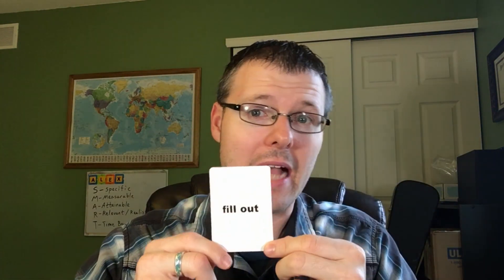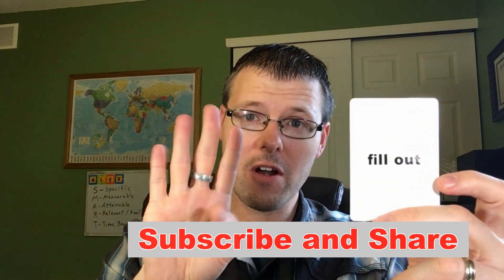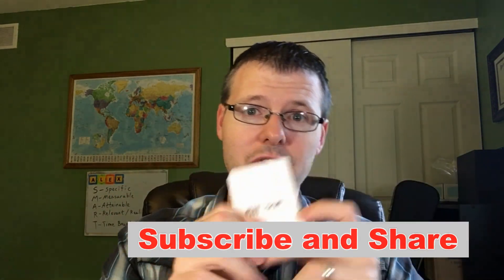Day 4 of 15 | 15 Days of Phrasal Verbs in American English | Learn English Online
Do you want to improve your English better?
Você quer melhorar seu inglês mais?
¿Quieres mejorar tu inglés más?
你想更多地提高你的英语水平吗?
你想更多地提高你的英語水平嗎?
 (arabic)هل ترغب في تحسين مستواك في اللغة الإنجليزية أكثر؟
آیا می خواهید انگلیسی خود را بیشتر ارتقا دهید؟
क्या आप अपनी अंग्रेजी को और बेहतर बनाना चाहते हैं?
Adakah anda mahu meningkatkan lagi bahasa Inggeris anda?
İngilizcenizi daha fazla geliştirmek ister misiniz?
영어를 더 향상시키고 싶습니까?
もっと英語を上達させたいですか？
Bạn có muốn cải thiện tiếng Anh của bạn nhiều hơn?
Вы хотите улучшить свой английский больше?
Apakah Anda ingin lebih meningkatkan bahasa Inggris Anda?

DID YOU MISS THE LAST LESSON?
Watch each English Lesson on YouTube below:

Day 6: Go Through
Day 7: Get Along With
Day 8: Run Out Of
Day 9: Fill Up
Day 10: Break Down
Day 11: Call Back
Day 12: Fall Down
Day 13: Get Up
Day 14: Check In
Day 15: Check Out

Games for Practicing English:

💥Get the Phrase It Original Cards as seen this is ESL Video Lesson 💥

💥Get Phrase It 2 Phrasal Verb Cards Expansion pack with 50 common English Nouns

ESL With Purpose, LLC is a company dedicated to helping English language learners around the world through fun and innovation. Teacher Alex founded the company in order to make educational games like Phrase It and for online English classes and other future products and resources to help students and teachers worldwide. If you learn and improve your English, you may have a better opportunity for a job or future career.

Learn English. Change Your Life.